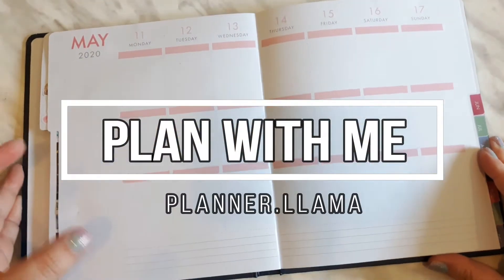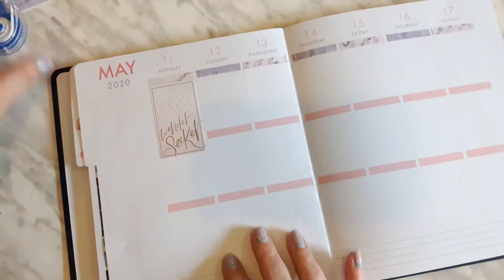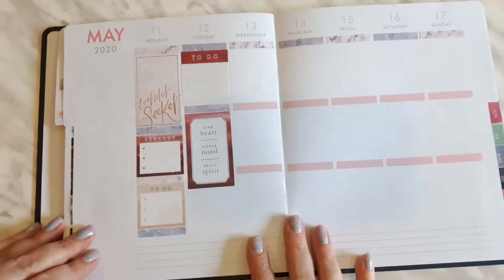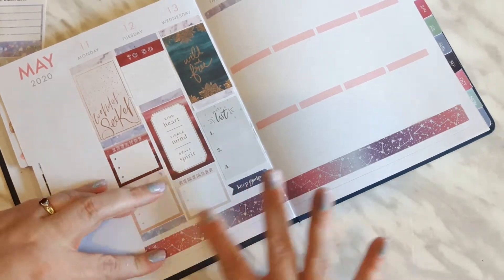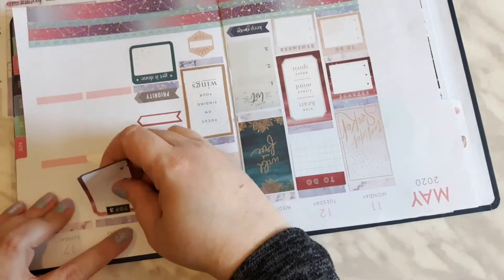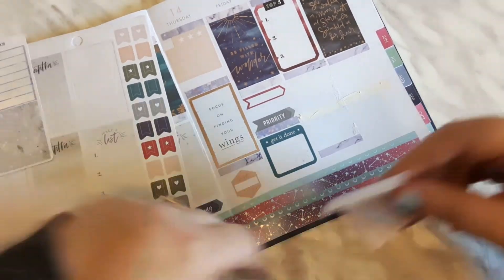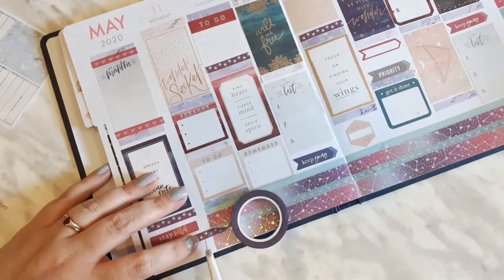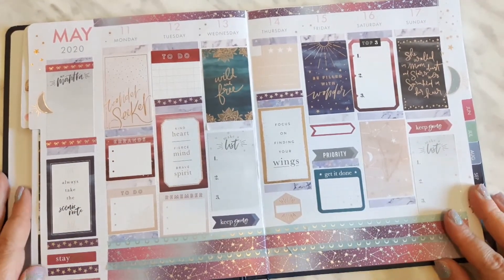PLAN WITH ME / NO ETSY KIT!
I am Tara, the Planner.Llama and I love stickers! Planning is away for me to use my love for stickers in my adult life, and keep track of the daily events or plans I need too.

Shops seen in this video are

SoCutePlanner  (washi)

PlanItWithStickers - Tara10 save 10% mention "tara" for extra freebie in the notes to seller.

GreenDarnerDesigns - Tara20 save 20% mention "tara" for extra freebie in the notes to seller

SparklesDelight - mention "TARA" in notes to seller for extra sheet freebie.
check my IG for current discount/sale codes.

Happy Planning!